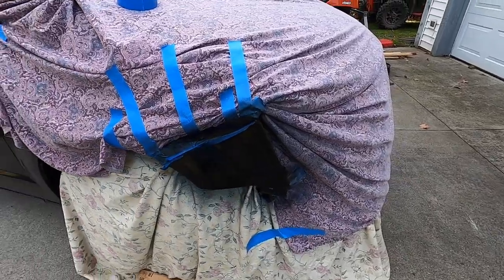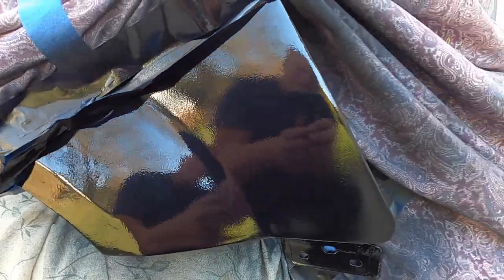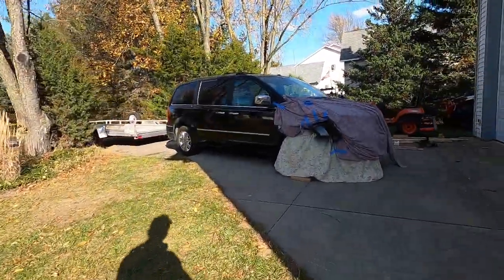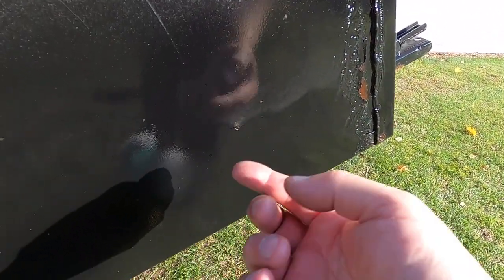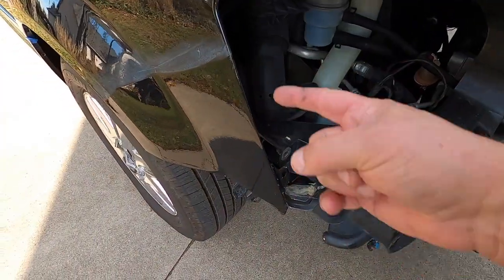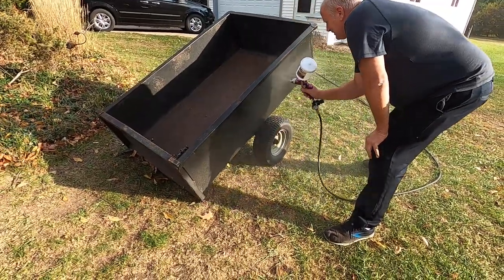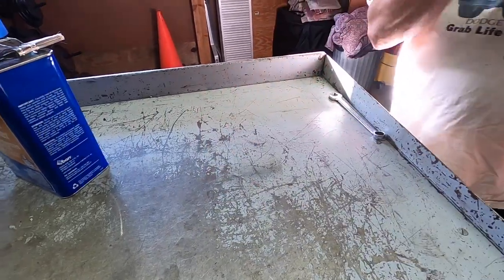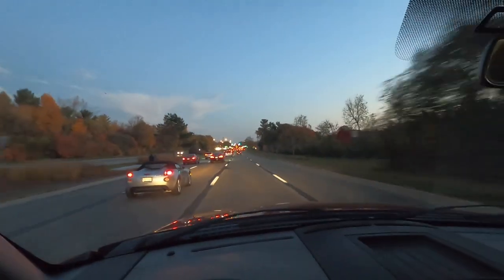Painting minivan bumper plus a 1973 Challenger with a Viper V 10 project car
Went out to my brothers to help with painting the front plastic bumper cover for his 08 Chrysler minivan. He tells how it got damaged, how he repaired it, and shows the plastic welder he used to do the repairs.

My brothers neighbor has a spray booth. My brother borrowed it to do the painting. Jeff's 73 Challenger project car was mostly kept in the spray booth, so thats why it was outside when I videoed it.

Jeff has been working on this project for a few years now. It looks fantastic!

I also gave my brothers garden cart a nice coat of clear coat. looks like new now, dirt and all.

Here's the comment Chris left about the Galaxie in a previous video;

Howard-  The Galaxie has been doing great. It has been bringing smiles to anyone riding in it, and waves and thumbs up from anyone that sees it.  What a truly wonderful car!

Alas, winter is on its way to North Idaho and the first snowfall of the season is forecast for later in the week.  As such I have just completed an oil change (painted the filter gold just like you used to), over inflated the tires and have given the car a thorough detail including the engine bay in preparation for winter storage.

After putting 2000 miles or so on the car since purchase, it will be a long sad wait until April comes around and I can get behind the wheel again.  Rest assured though that the Galaxie will sleep well in a heated garage with a battery tender hooked up in the meantime.

The whole comment is pinned at the top of the comments in this video if you wish to read it;